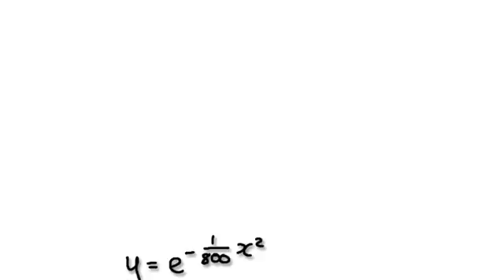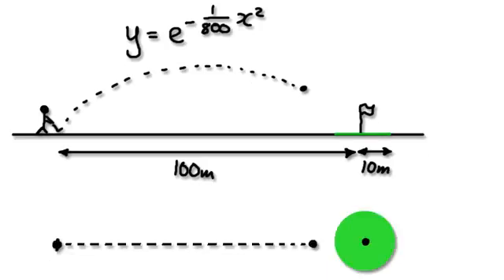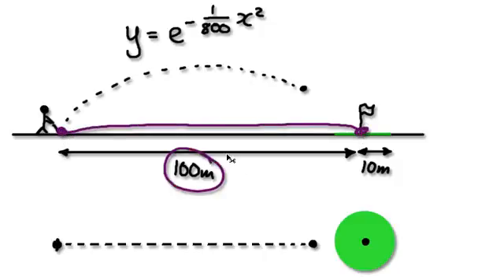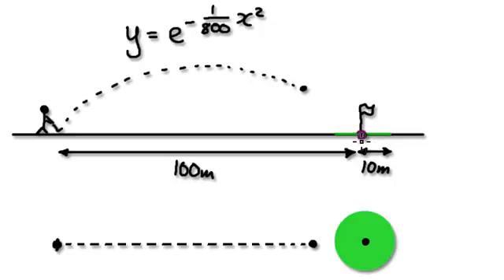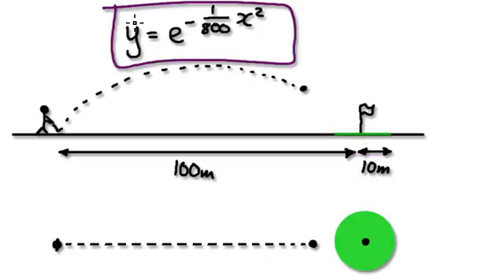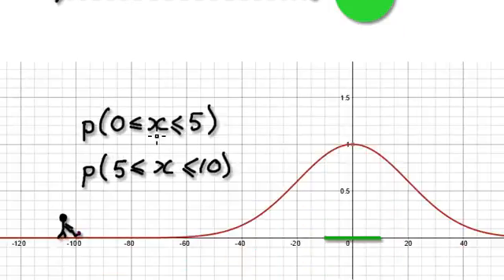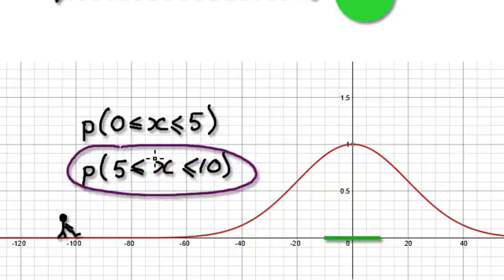Video 1791 - Calculus Probability Model - Practice 1/3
Calculus Probability Model